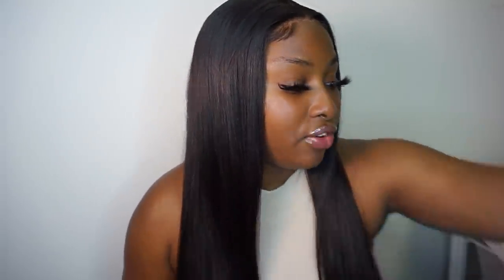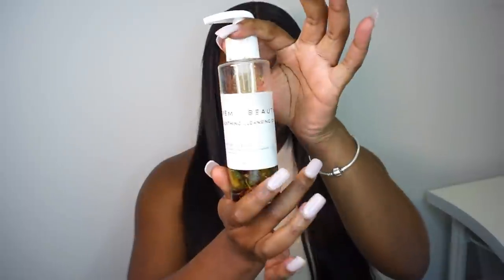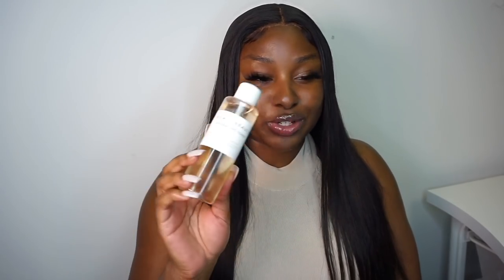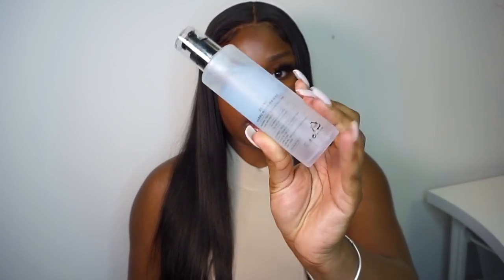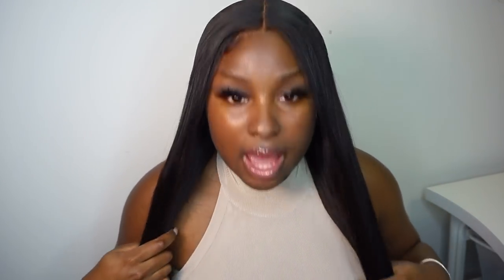Updated skincare routine + how I brightened dark marks/hyperpigmentation FT Nadula Hair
Hi Guys,
This is an updated skincare routine with the same steps as my last video but using the products my skin is absolutely loving at the moment, my skin has also improved since the last video and my dark marks have faded so i thought i;d share what I've been using and the steps I take to improve my skin.

HAIR
Use My Special Code to get extra $10 OFF: nadulatb
I’m using 180% density 360 lace front body wave wig 24 inches

Links to the products will be below:

PRODUCTS

Hydrating sheet mask

Song; FR JOEY- SUMMERS OVER